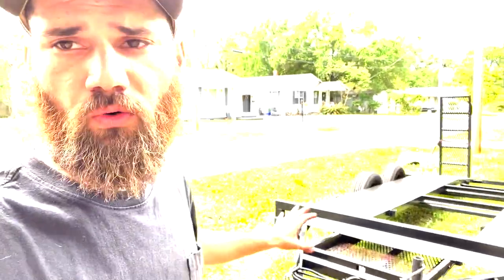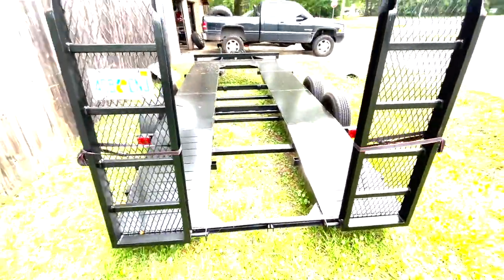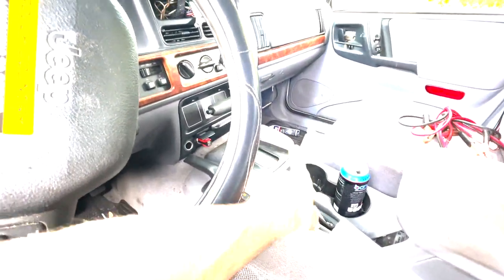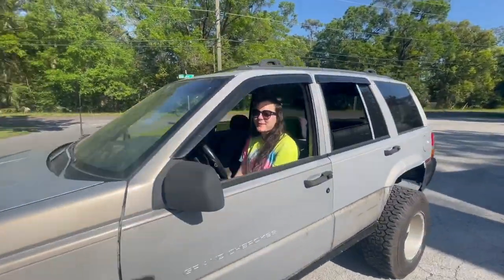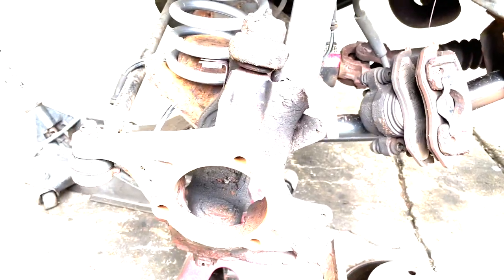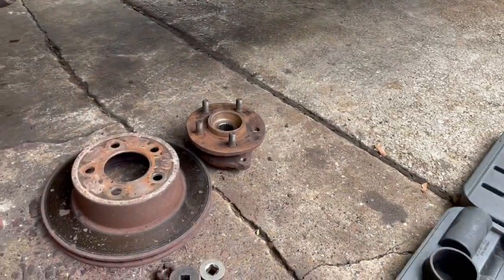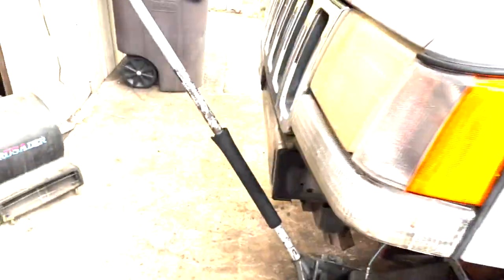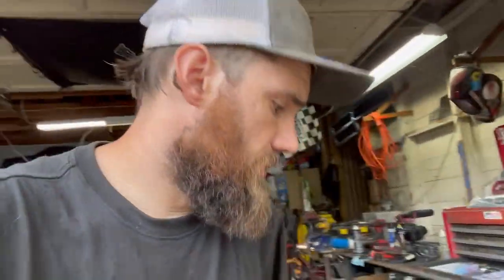My Car Trailer restoration is FINISHED! + Ball Joints & Wheel Hubs for the JEEP ZJ (Part 3)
So i have been filming on my iphone the past few uploads because of the simplicity but i have noticed that the brightness is all sorts of messed up. I again, apologize for the issue. I will film with my DSLR again for the nexr upload.